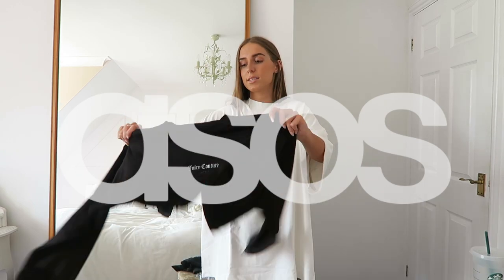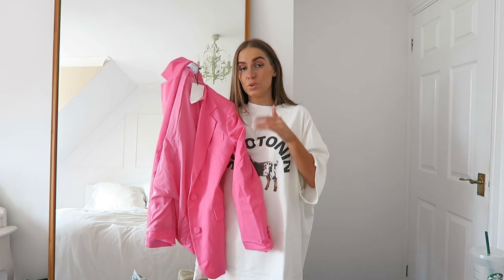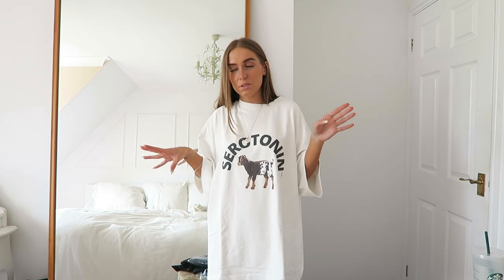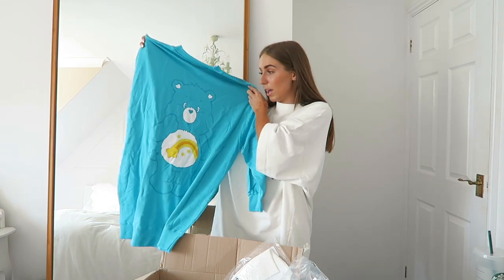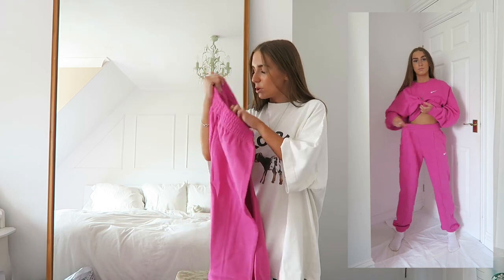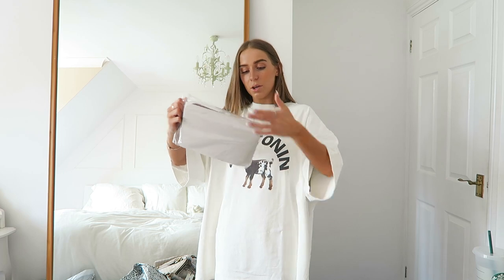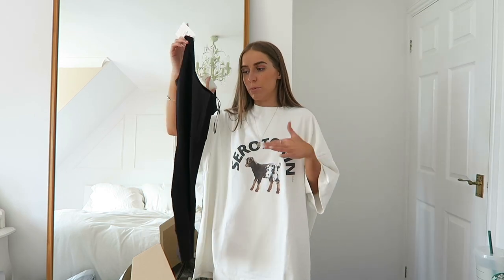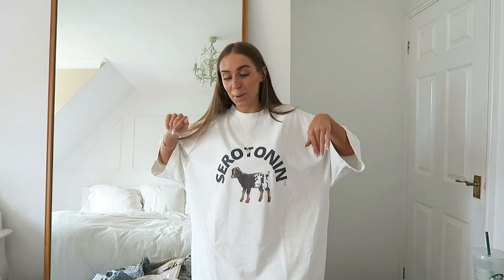A HUGE ASOS TRY ON HAUL | NEW IN STYLING JUNE 2021 (& SOME BERSHKA BITS)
potentially the biggest ASOS try on haul I've ever done (with some Bershka haul bits chucked in there too), omg a full 29 minutes of my voice so thank you if you watch it until the end hahaha, but yeah, it's a huge one, there is a lot of REALLY good stuff and I hope you love it as much as I do, enjoyyyyy

THE PRODUCTS MENTIONED:
SISTERS & SEEKERS CHARCOAL FLEECE TRACKSUIT HOODIE
SISTERS & SEEKERS CHARCOAL FLEECE TRACKSUIT JOGGERS
4TH & RECKLESS WHITE RIBBED BODYSUIT
4TH & RECKLESS UNDERWIRE WHITE TOP
ASOS OVERSIZED ORANGE BLAZER
BERSHKA PINK DAD BLAZER
EGO PINK YEEZY DUPE SLIDERS (out of stock on ASOS)
JUICY COUTURE BLACK DIAMANTE TSHIRT
JUICY COUTURE SPORT JUMPER CO-ORD
JUICY COUTURE SPORT JOGGERS CO-ORD
RALPH LAUREN BLUE T-SHIRT
CARE BEAR X SKINNY DIP FLUFFY BUCKET HAT
BLUE CARE BEAR JUMPER DRESS
CARE BEAR X SKINNY DIP MAKEUP BAG
ASOS WEEKEND COLLECTION GREY SWEATSHIRT
ASOS WEEKEND COLLECTION SHORTS
ASOS TOWELLING 'WELLBEING' TOTE BAG
COLLUSION 'TAKE IT EASY' TOTE
NIKE PINK TRACKSUIT SWEATER
NIKE PINK TRACKSUIT JOGGERS
ASOS NEON ROPE MULE HEELS
NIKE VAPORMAX FLYKNIT IN GREY AND PINK
RIVER ISLAND MONOGRAM TRAVEL BAG
MANGO JUTE BAG (SIMILAR)
MANGO SLIDERS
FIORUCCI SWIMSUIT
ABERCROMBIE & FITCH TAILORED SHORTS

Georgie x